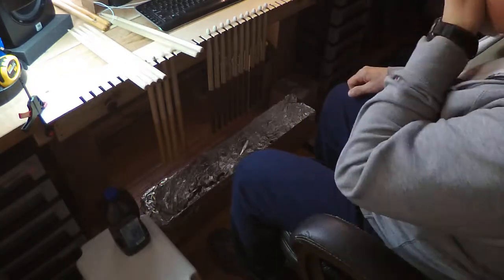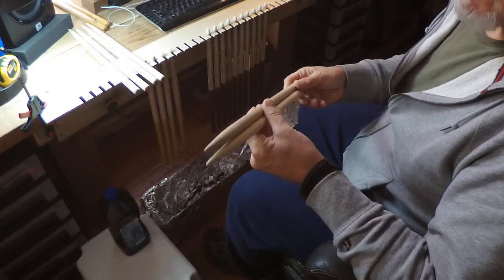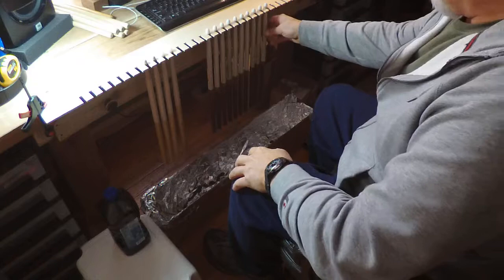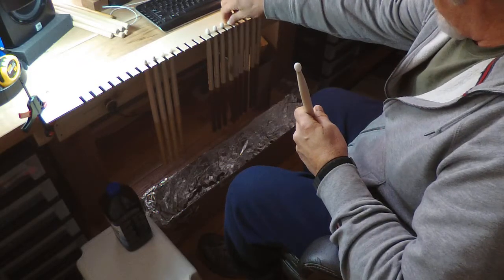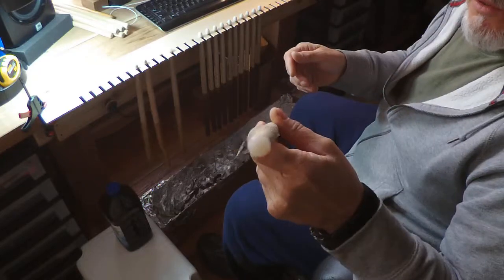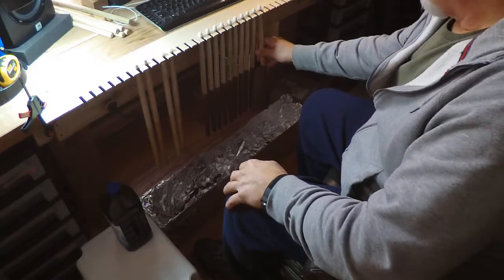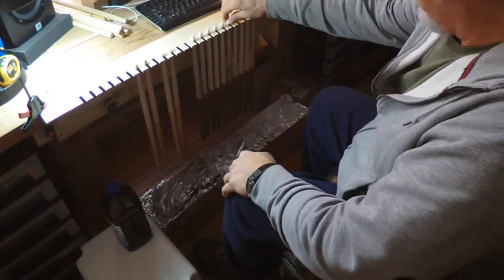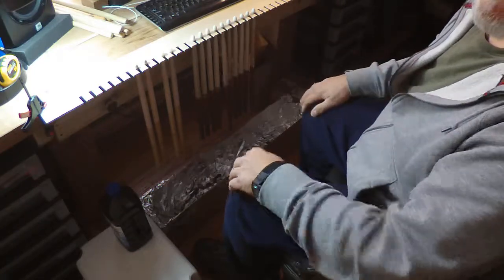DIY Drumsticks (redone)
Better volume on this video. DIY sticks from dowels, shaped on a belt sander, nylon tips affixed, and finished. Inexpensive, great feel.